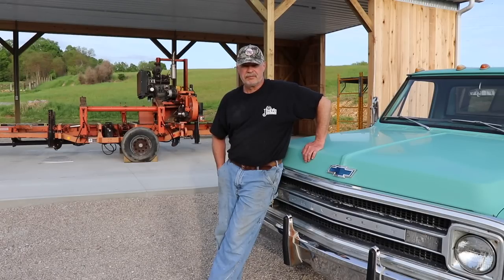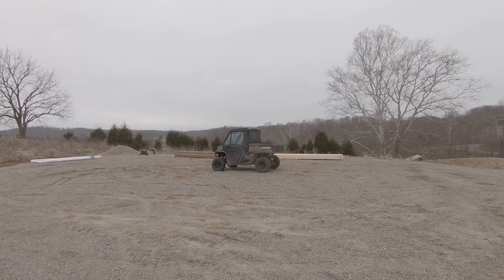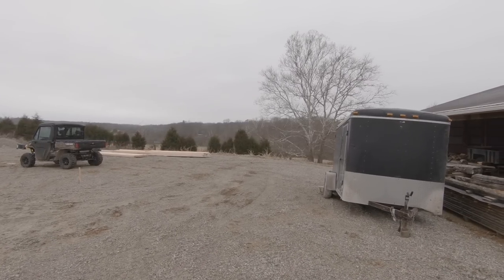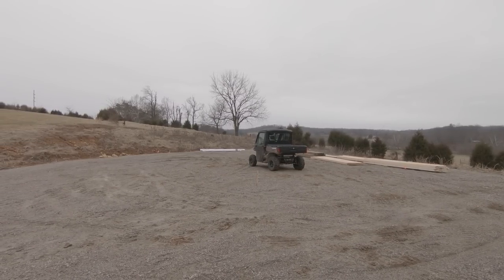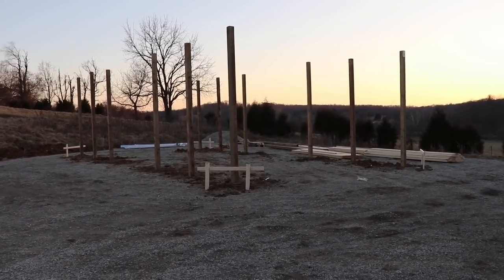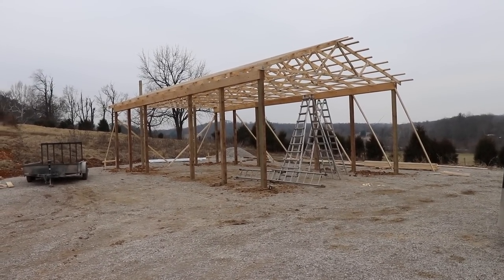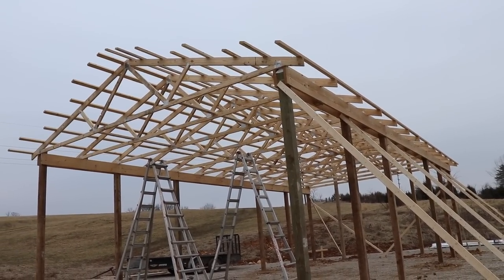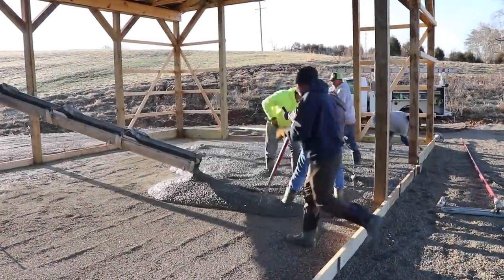Sawmill Shed Complete Build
This video will document completion of my sawmill shed from site excavation to finished product